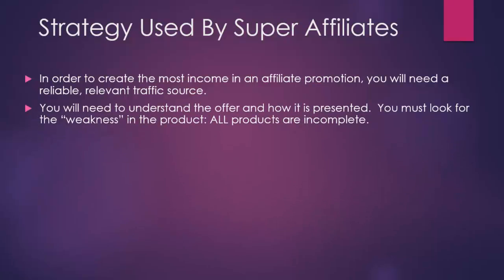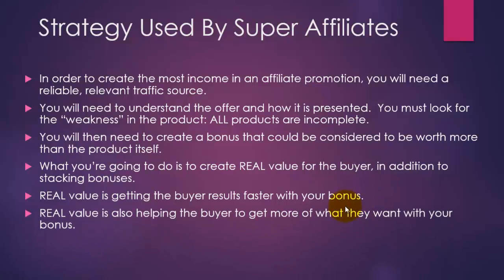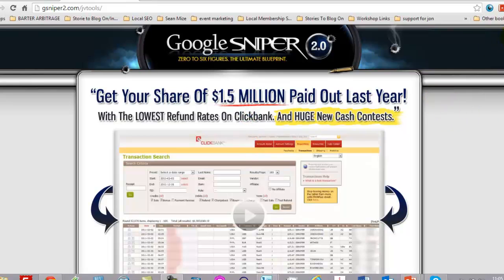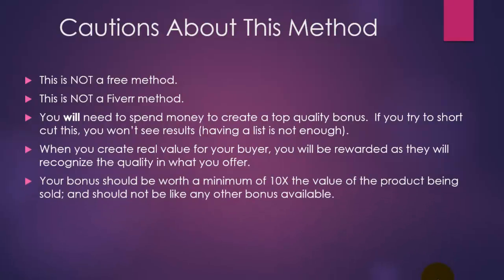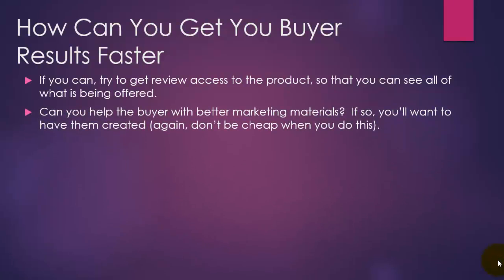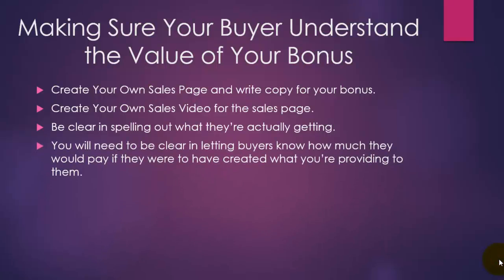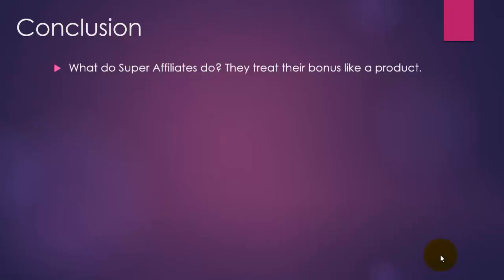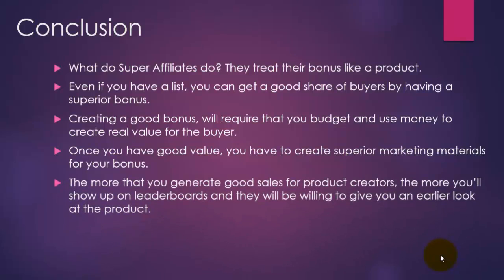Super Affiliate Success Secret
The number 1 strategy used by Super Affiliates to make an insane amount of Cash on Demand. Affiliate marketing secrets to improve your sales conversions for digital products.